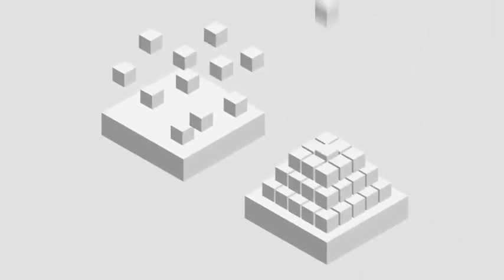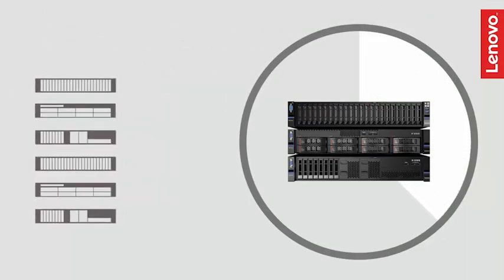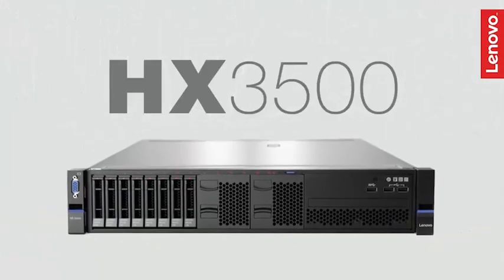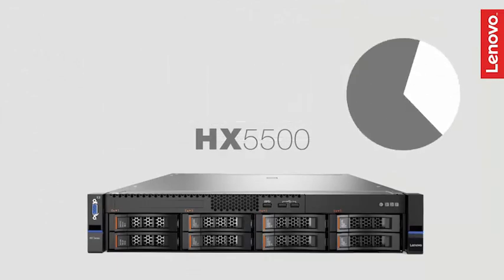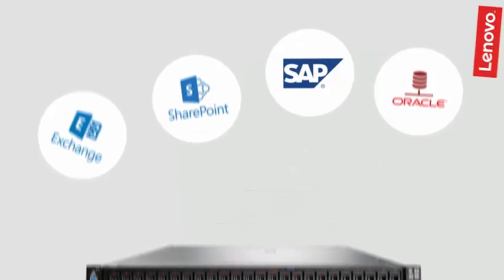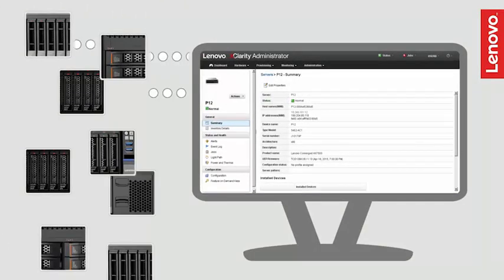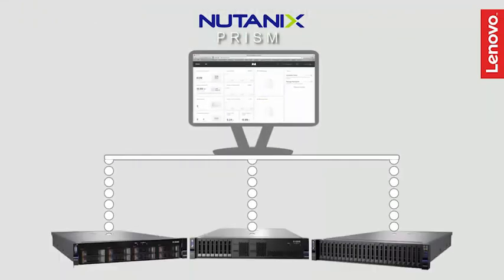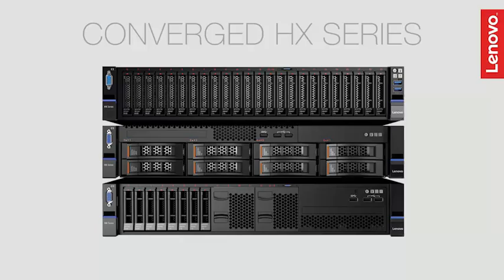Lenovo Converged HX Series Product Video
Take a moment to re-think your datacenter.  Watch this short video and learn what the Lenovo Converged HX Serves appliance combined with Nutanix software can do to help your business simplify their IT infrastructure and save costs. These hyperconverged appliances include the new HX 3500, HX 5500 and HX 7500 models designed for specific workloads.